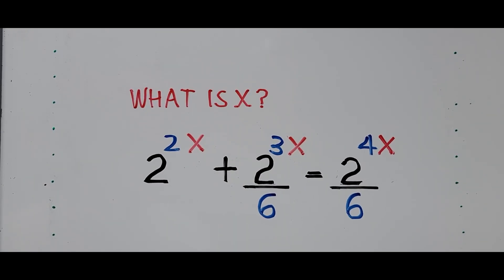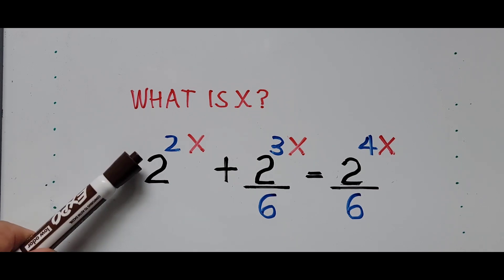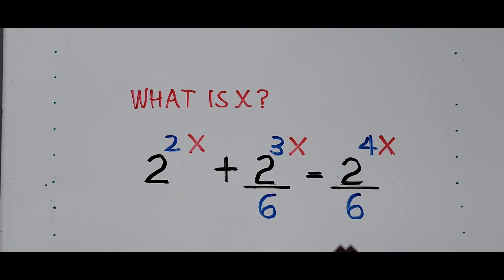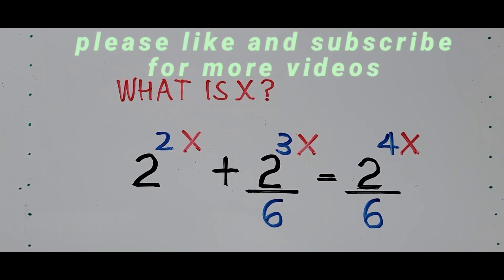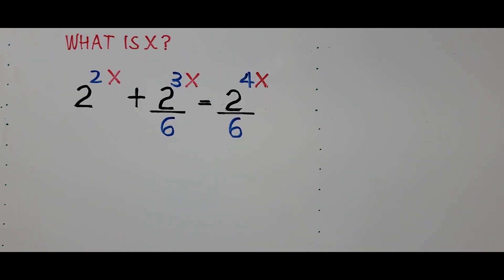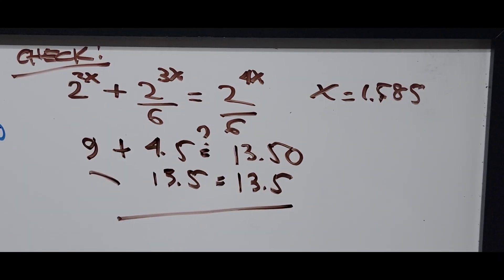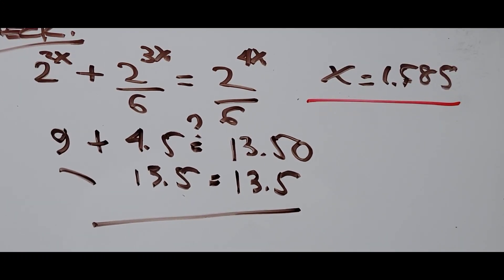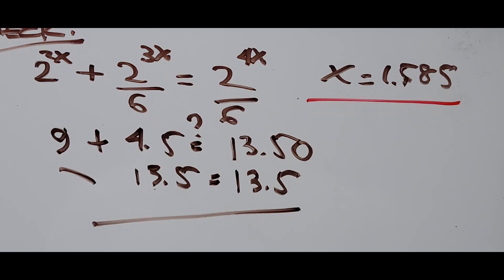Solving Exponential Equation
This tutorial video explains how to solve the exponential equation by factoring and the use of the rules of common logarithms.